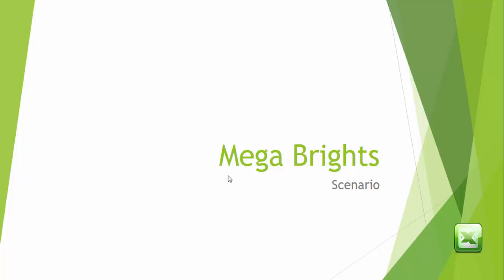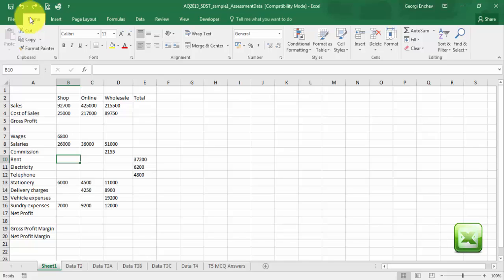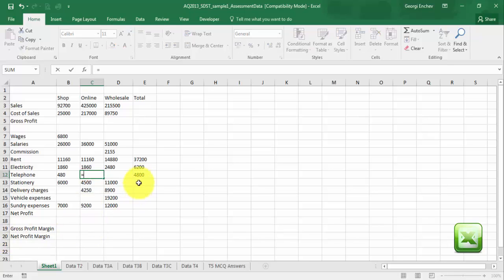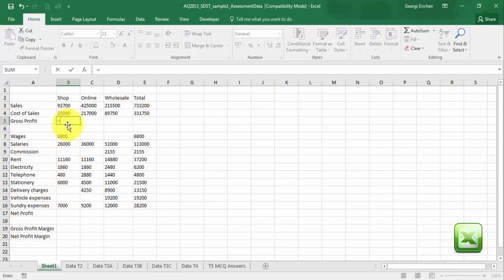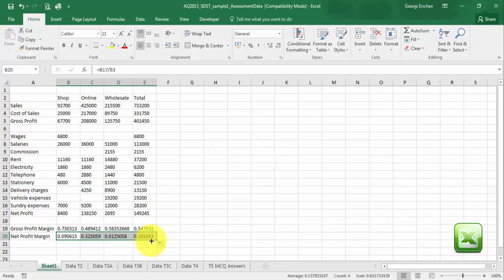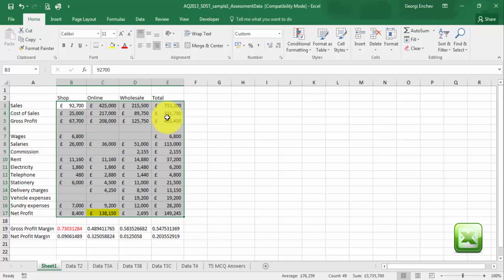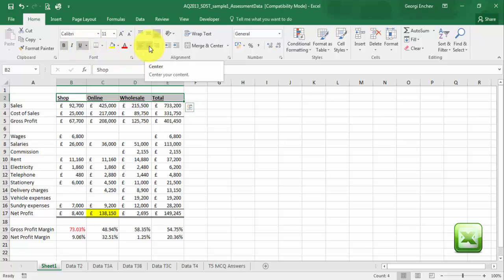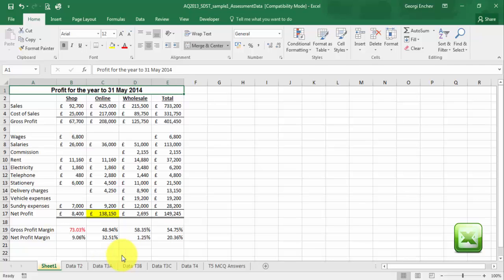AAT Test Level 3 in the UK - Mega Brights Scenario 1/4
That tutorial include:
Task 1
Create spreadsheet to show profitability for the last financial year
Calculate totals for the whole business for sales, cost of sales and for each individual expenses category
Calculate gross profit, net profit, gross profit margin and net profit margin
Show which area of the business has the highest net profit and the highest gross profit margin
Format the worksheet

Task 2
Show number of month in the financial year
Insert scatter graph with straight lines – format the horizontal axis, add title, show legend
Name worksheet

Task 3
Show the number of tablet computers sold to the five largest retailers each month in the last financial year
Correct errors in a formula
Use VLOOKUP function to insert product unit prices
Calculate total value of all sales orders
Use function to calculate average sales
Format cells
Change colour of Tab
Calculate of percentages
Use IF function

Task 4
Insert new worksheet

You can download Mega Brights Practice Assessment - the test and the workbook from that